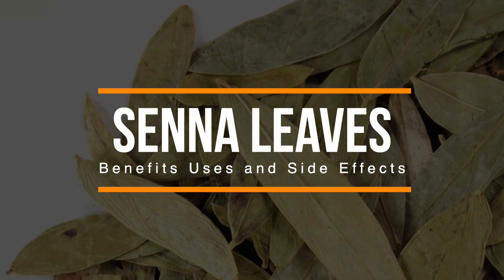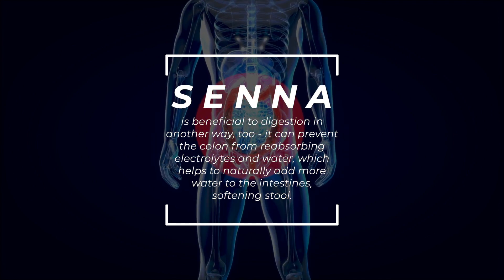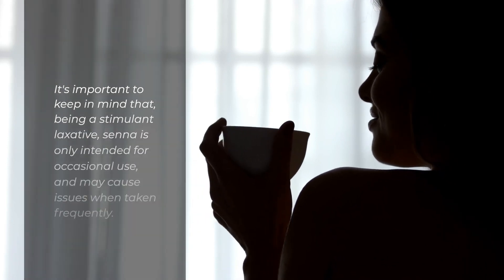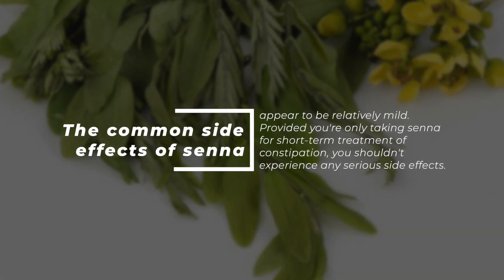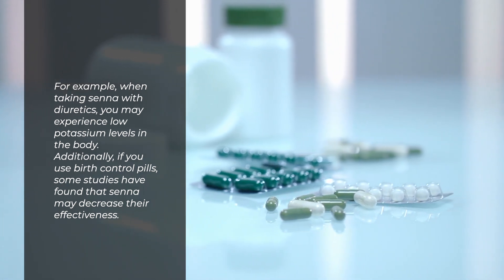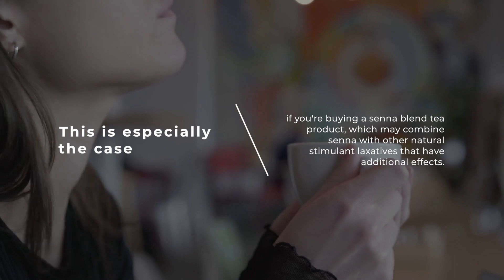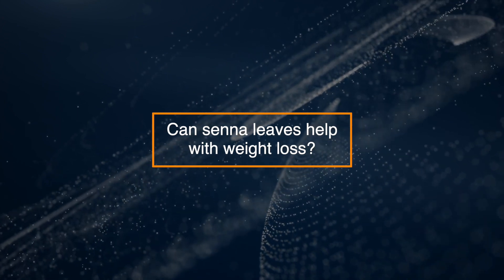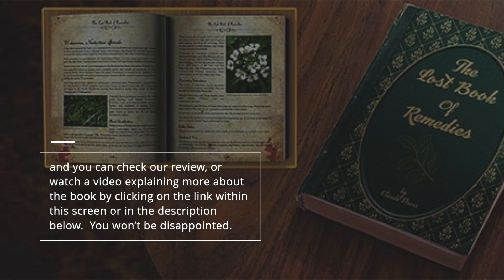5 Medical Senna Leaves Health Benefits, Uses and Side Effects (WEIGHT LOSS)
Senna is a herb that's derived from the senna plant. This natural herbal medicine consists of several different parts of the senna plant, including the fruit, flowers and leaves of the plant.
For centuries, senna leaves have been used to make teas and extracts that can help to stimulate the digestive system, producing a laxative effect. This plant originated in Egypt.
Typically, senna is used as a short-term laxative, but it is often abused for its supposed "weight-loss benefits". This video will look at the proven benefits of senna leaves, their uses, and the potential side effects of senna.  At the end of video is a book on the Healing Power of Plant Medicine you might be interested in.
1. Treats Constipation
The most common use of senna leaves is as a treatment for constipation. In medically-reviewed research, senna has found to contain specific compounds that have a laxative effect in the human body. They react with the lining of the colon, irritating it and causing it to contract.
Senna is beneficial to digestion in another way, too - it can prevent the colon from reabsorbing electrolytes and water, which helps to naturally add more water to the intestines, softening stool.
2. Used For Colonoscopy Prep
If you're preparing for a colonoscopy, you may be advised by your doctor to use a laxative medication made from senna leaves to cleanse your body beforehand.
Colonoscopies can be carried out for a number of reasons, most commonly to screen for colon cancer. Senna medication has been used for nearly 50 years in colonoscopy prep, so it clearly does the job, but again, there's little scientific evidence to support its efficiency in this role.
3. May Treat Gastrointestinal Disorders
Irritable bowel syndrome (IBS) is characterized by chronic stomach cramping and digestive issues.
Senna is used as a natural digestive aid for people who suffer from IBS-C, where constipation is a main symptom. Many people find that drinking senna tea on a daily basis keeps them regular because of senna's laxative property. Of course, senna isn't a good solution for people who have IBS-D, where diarrhea is a main symptom.
It's important to keep in mind that, being a stimulant laxative, senna is only intended for occasional use, and may cause issues when taken frequently. For that reason, it's not a good idea to take senna on a daily basis to treat digestive disorders such as IBS. It may have serious side effects if taken for longer periods, and you may become so used to taking the senna that you come to rely on it for bowel movement.
4. Anti-Parasitic

Senna is also effective in destroying parasites and expel worms from the intestinal tract. It works best when combined with other herbs used in the treatment of roundworm, such as ginger or fennel. These herbs increase regularity and reduce the chance of bowel cramps due to Senna’s strong action.

5. Skin Health

Senna leaves contain essential oils and tannins that help to alleviate skin inflammation. With a strong antibacterial activity, they can be made into a compress which can be applied to wounds and burns.

Acetone and ethanol - other compounds present in Senna - can fight the microorganisms that cause acne. Senna also helps to reduce sebum production and increase cell regeneration and collagen production.

The common side effects of senna appear to be relatively mild. Provided you're only taking senna for short-term treatment of constipation, you shouldn't experience any serious side effects.
Some of the common side effects of using senna tea are:
• Bowel/ abdominal discomfort & cramps
• Diarrhea
• Vomiting
• Nausea
These side effects are fairly expected, considering senna is used to treat and relieve constipation, which may cause diarrhea.
Because senna may be habit-forming, it's important that you don't rely on senna for bowel movement or drink senna tea on a daily basis. Long-term use of senna to help relieve constipation may increase the risk of liver damage and heart problems, as well as electrolyte disturbances.